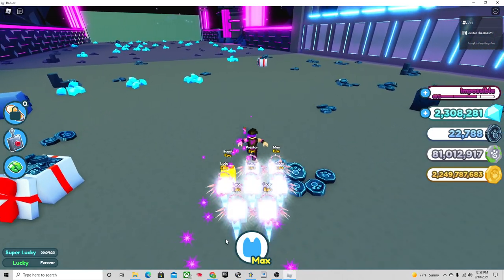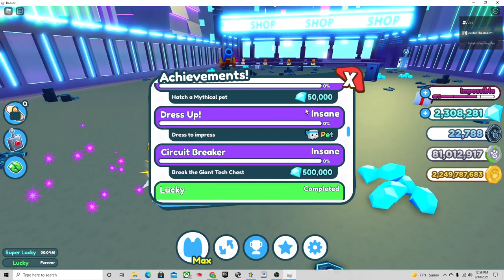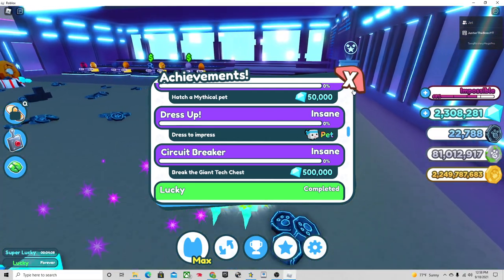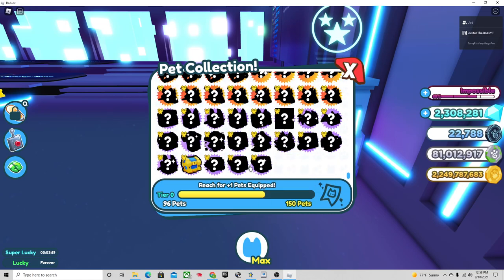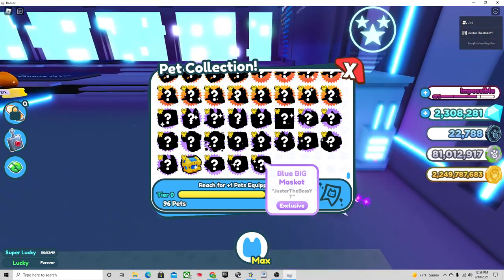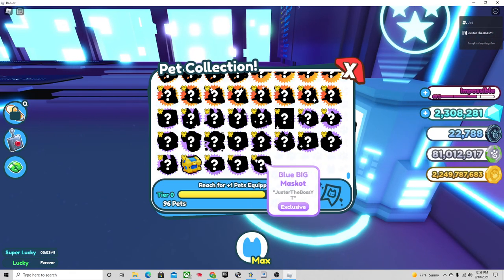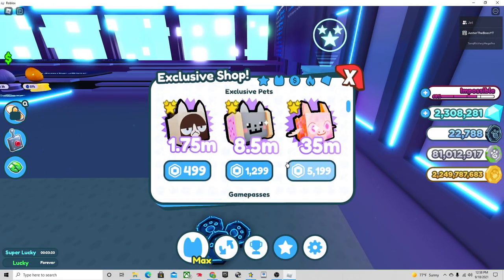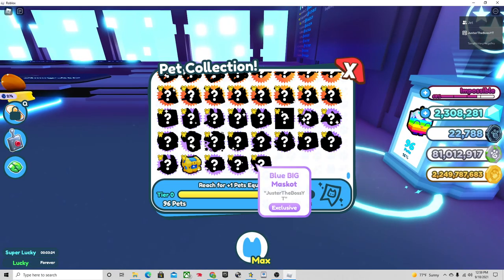Theory: How To Get The Dress Up Achievement In Pet Simulator X!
Tell me your theories down below!